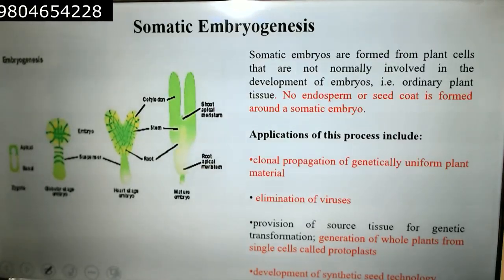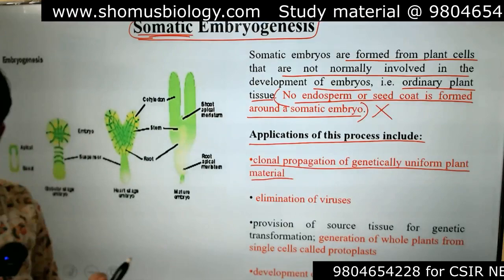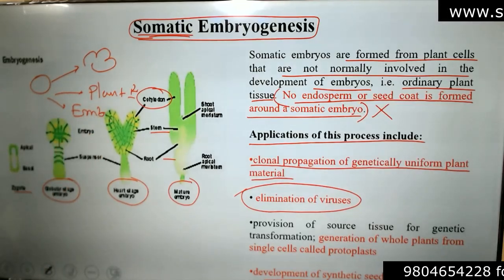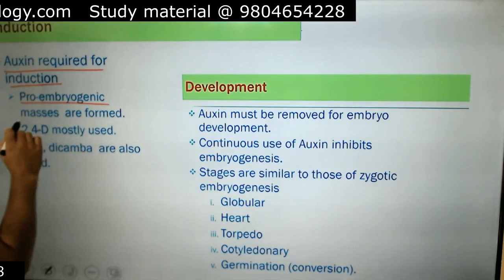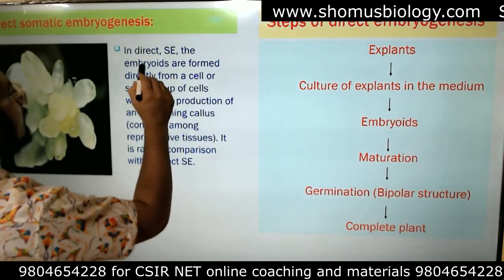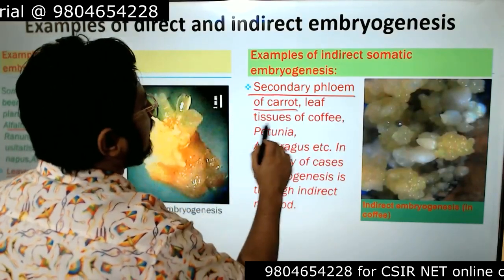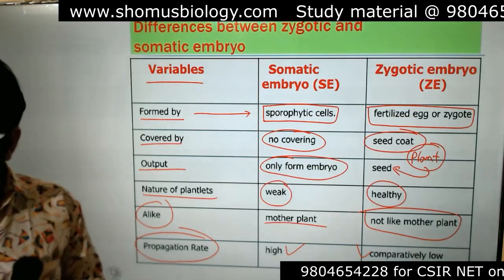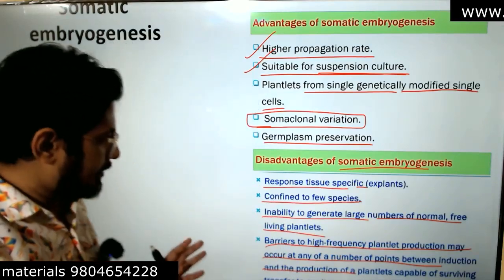What is somatic embryogenesis in plant tissue culture | Process and applications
What is somatic embryogenesis in plant tissue culture | Process and applications - This lecture explains What is somatic embryogenesis in plant tissue culture | Process and applications.
Learn about somatic embryogenesis in plant tissue culture, including the process and applications. Discover how this technique can be used in plant propagation and genetic engineering.
Learn about somatic embryogenesis in plant tissue culture, from the process to its applications. Discover how this technique is used to propagate plants in a controlled environment.